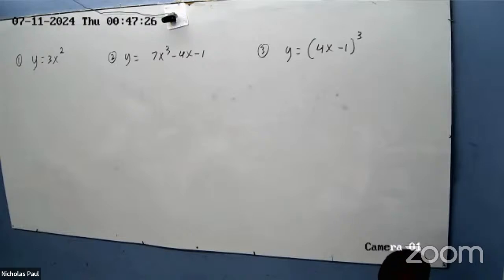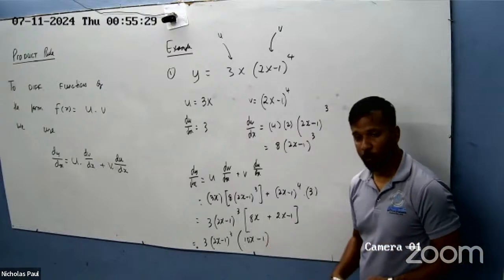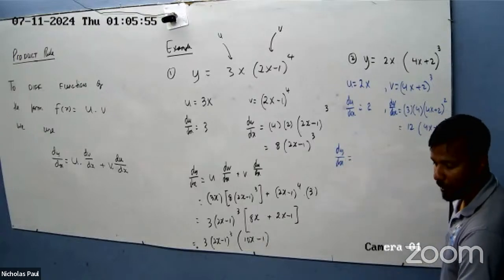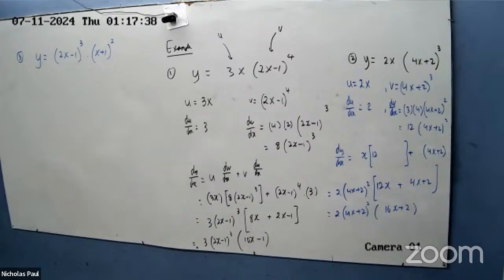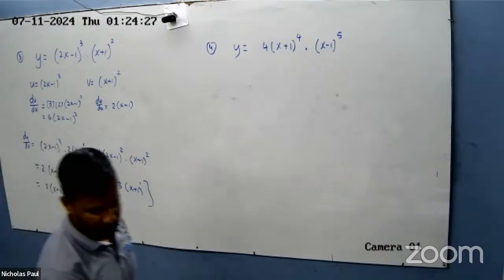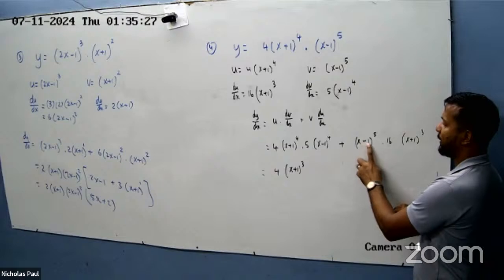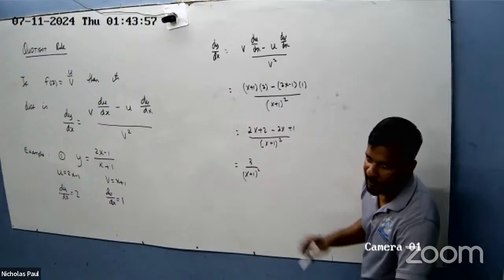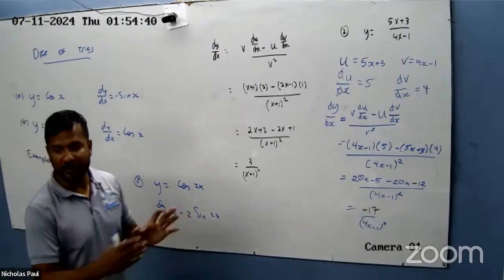CSEC Additional Mathematics Differentiation 2